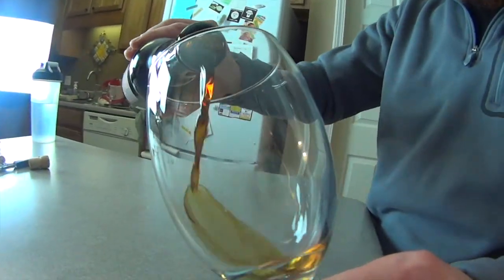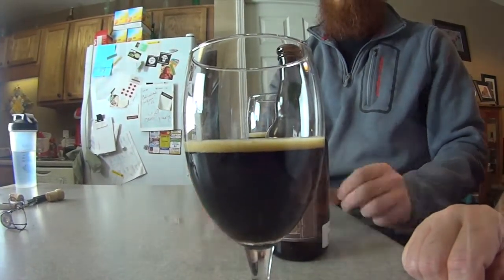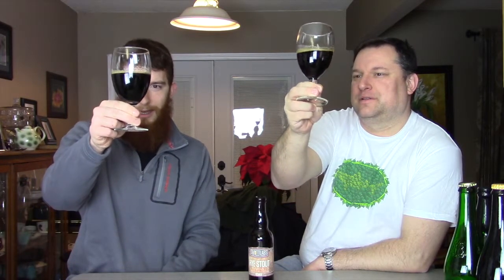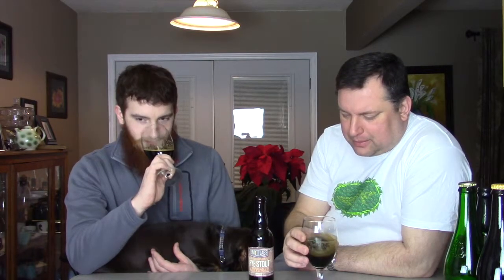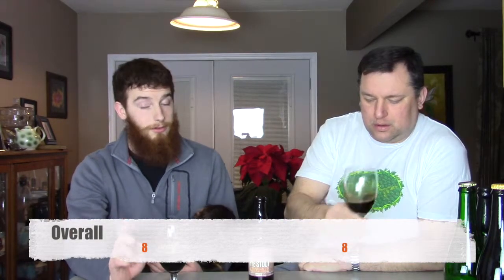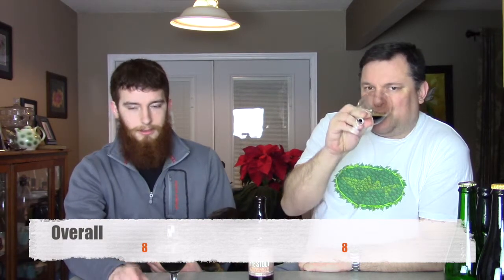Smuttynose - Smuttlabs Rye Stout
Smuttlabs Rye Stout's aroma and flavor just keeps opening up. Forget the primaries, New Hampshire already has a winner in this beer!